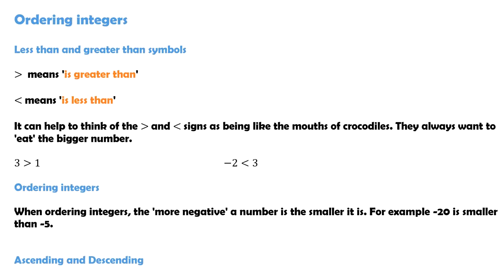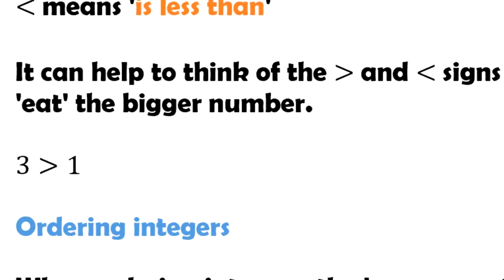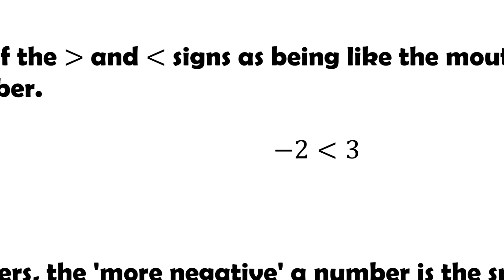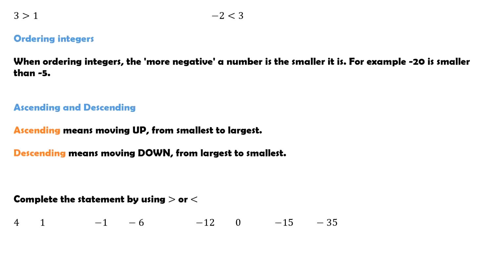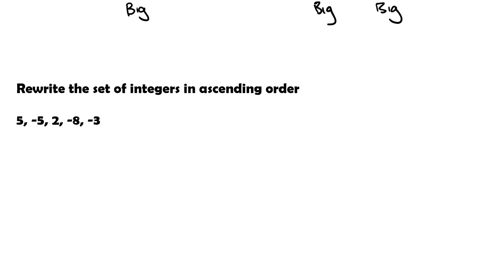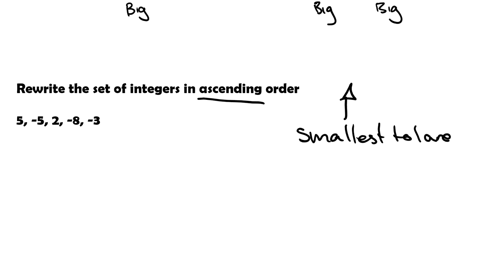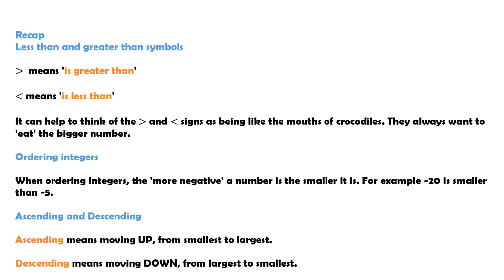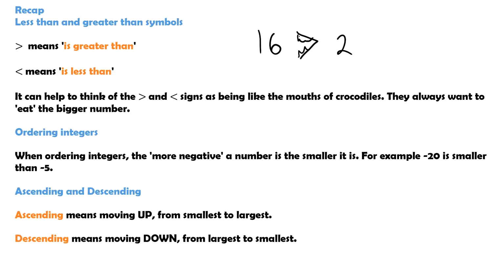Ordering Integers with Worked Examples